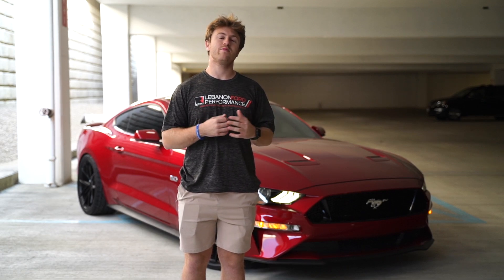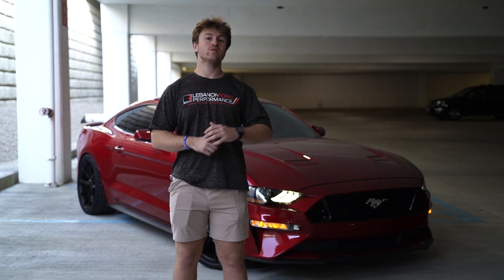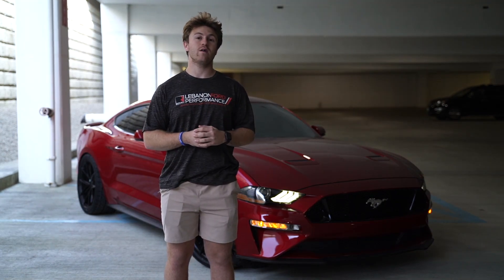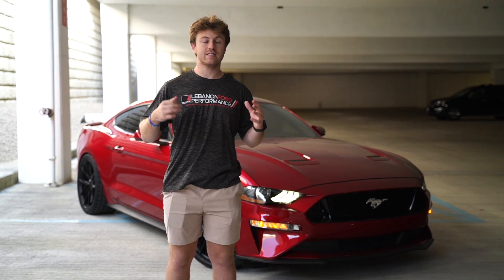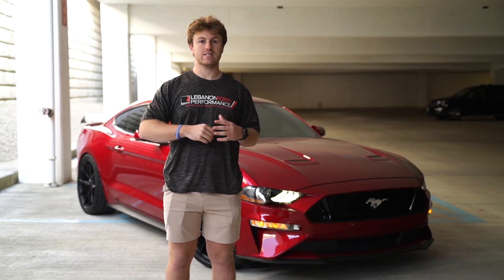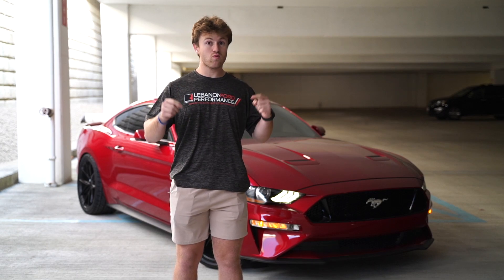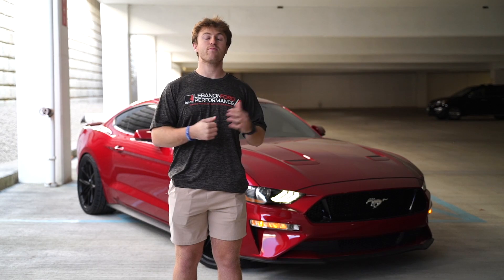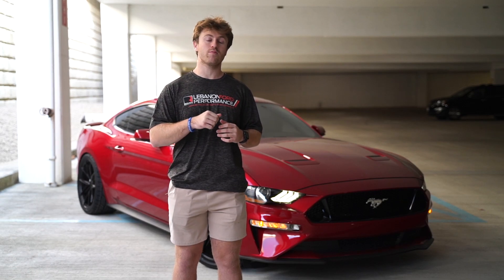CUSTOM MUSTANG BUILD BY LFP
What's up everyone! We are pumped for this video on this special car we just wrapped up!

This is a brand new 2022 Mustang GT that we decked out with some mods we installed in house, and its now for sale on our new inventory! We hope you like the car as much as we do!